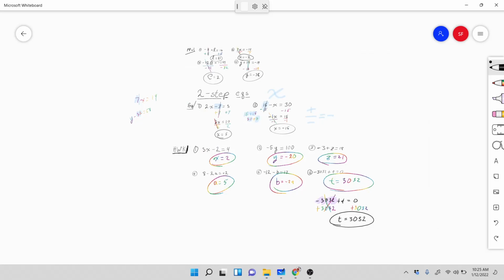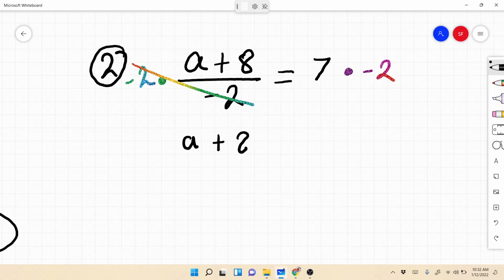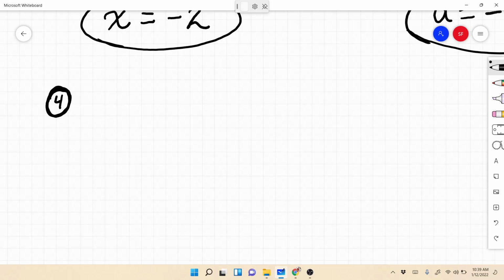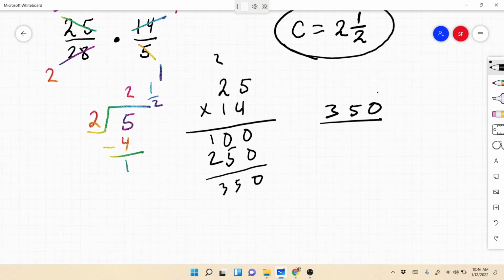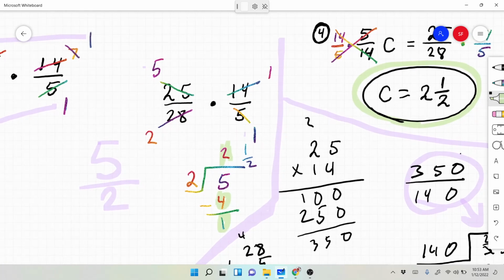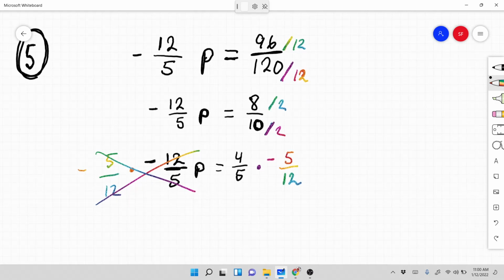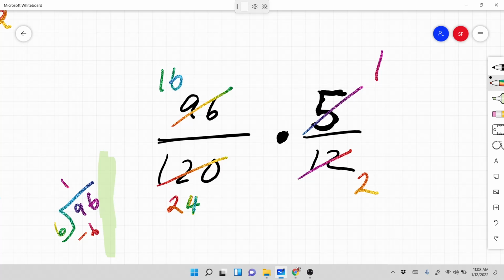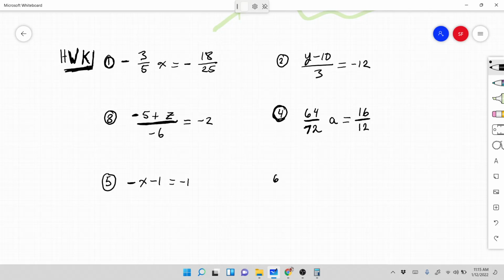20220112 Middle School Math 1 and 2 step equations